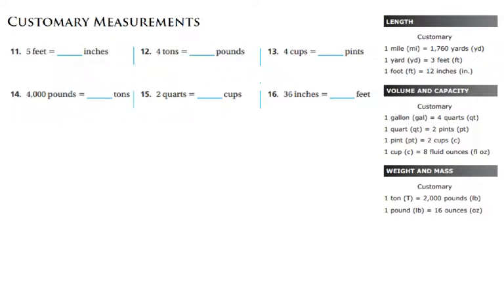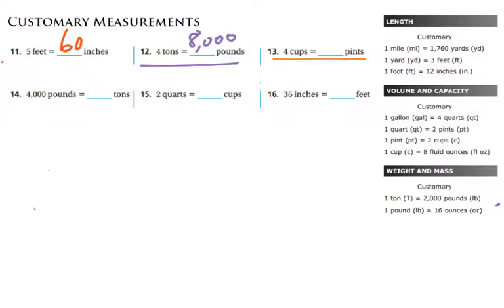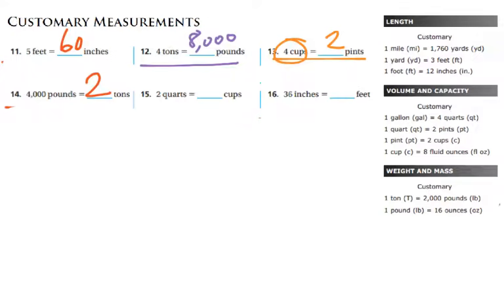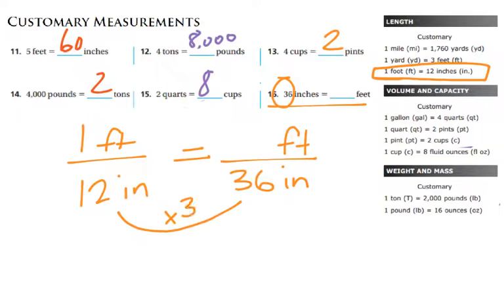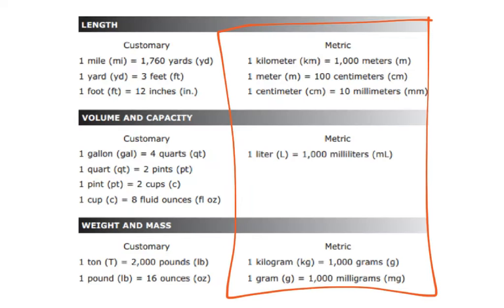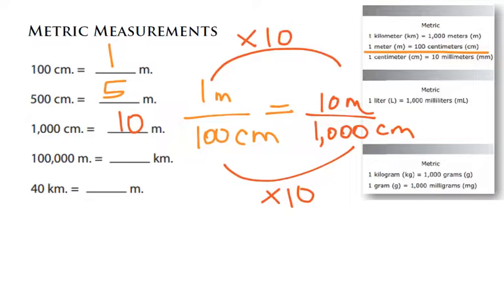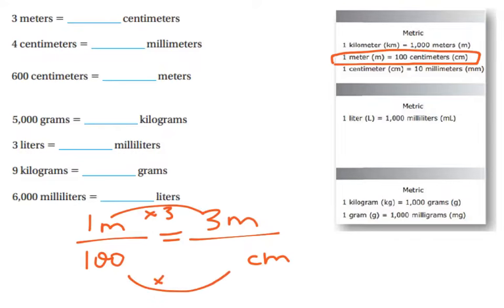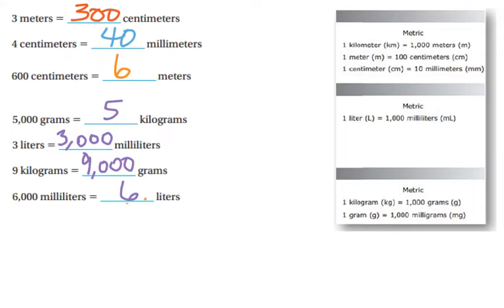Converting Customary and Metric Units of Measurement